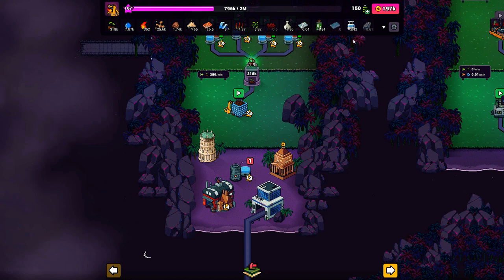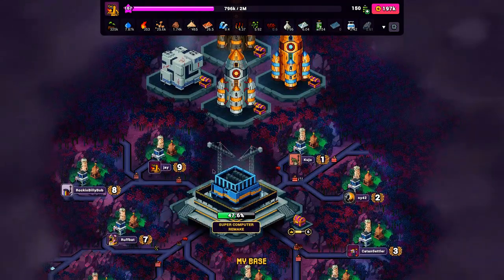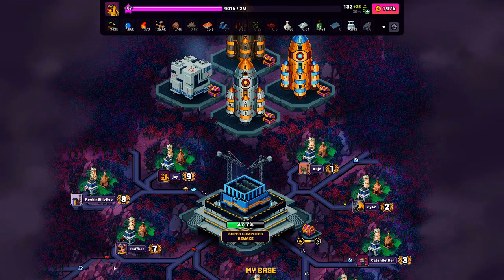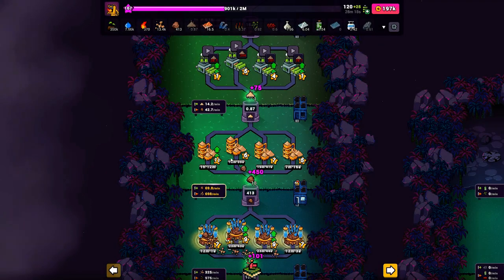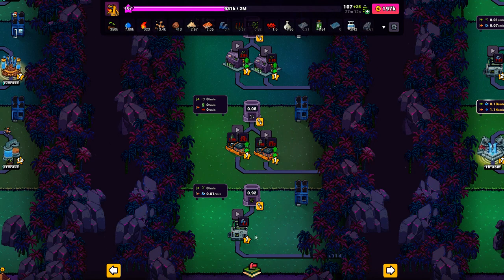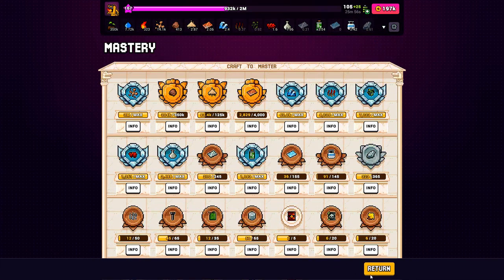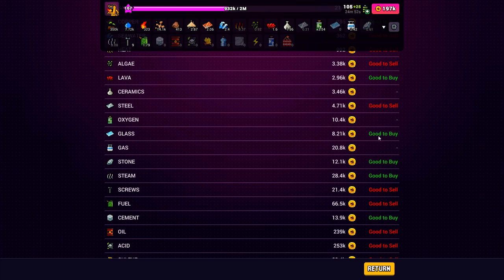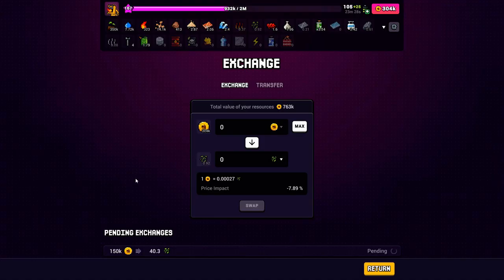CRAFT WORLD | New DIY resource channel